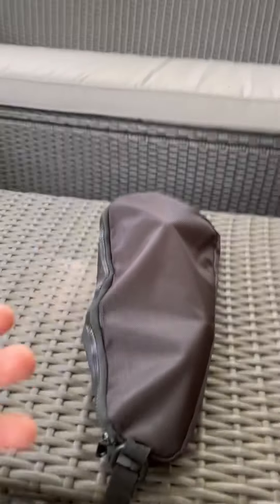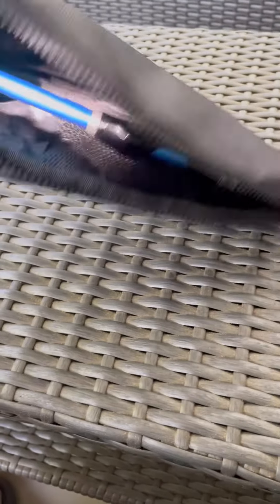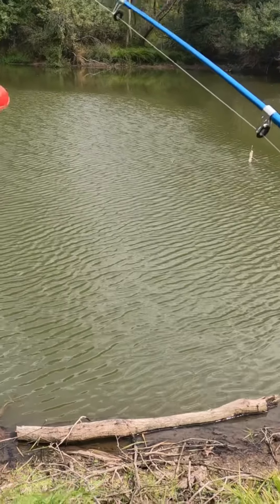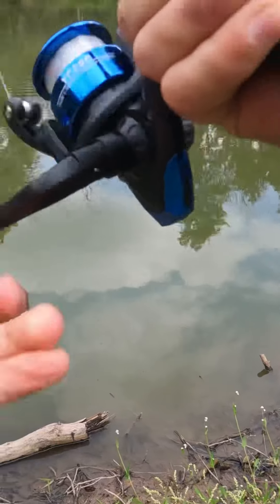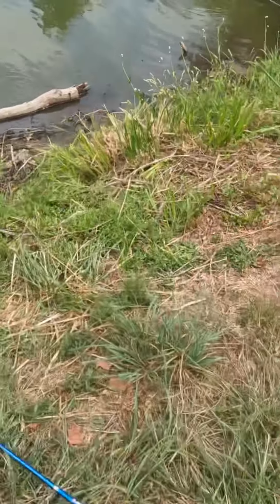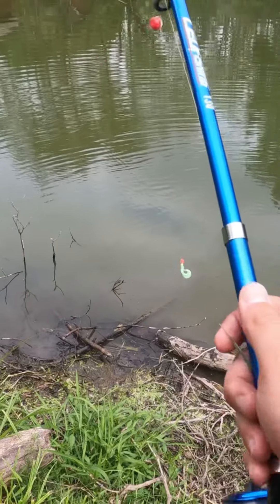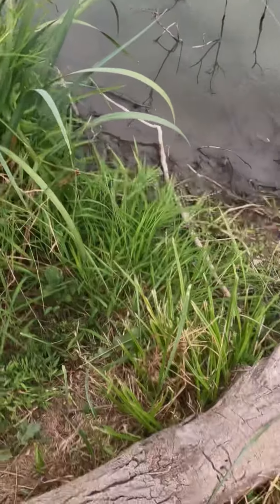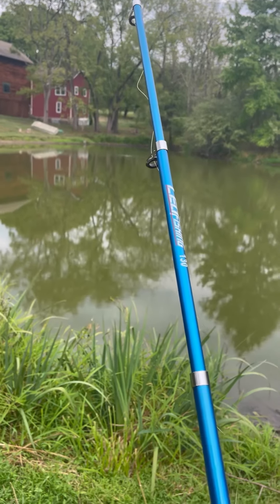$20 Walmart fishing setup!! Is it worth it!?!?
I am going to show you a rod and reel setup I got from Walmart.  The online price was only $20!  It came with a rod, reel and a few fishing lures.

Musician: @iksonmusic